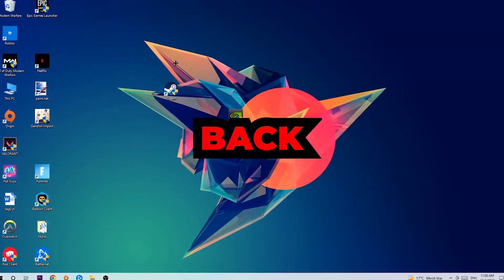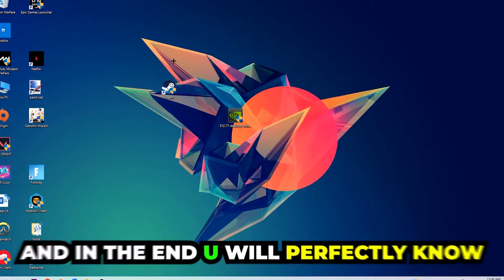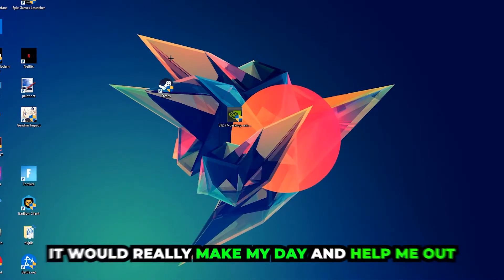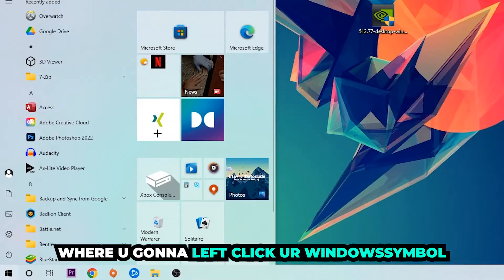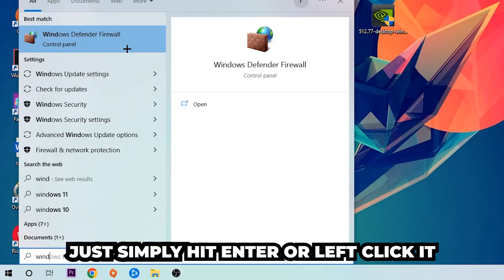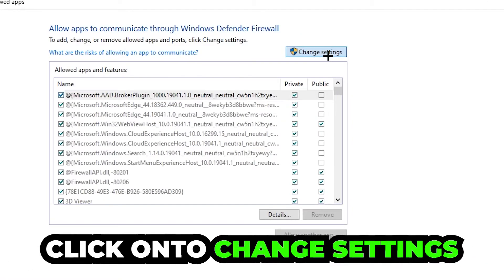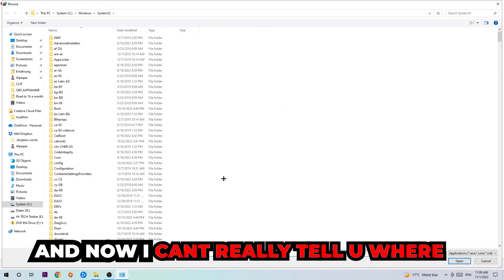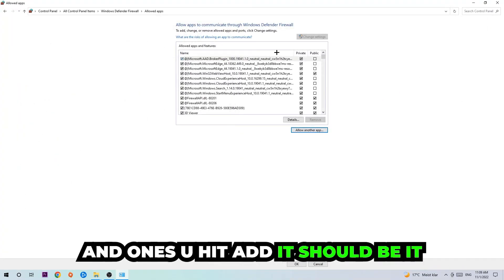Steam – How to Fix Black Screen & Stuck on Loading Screen